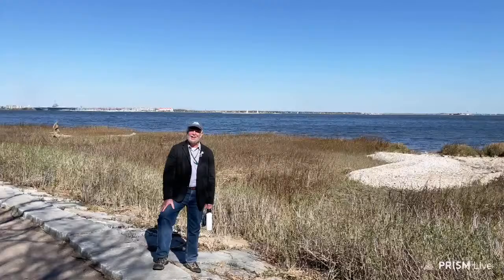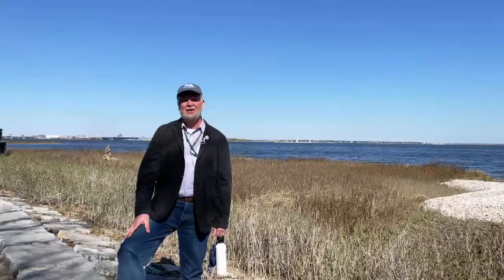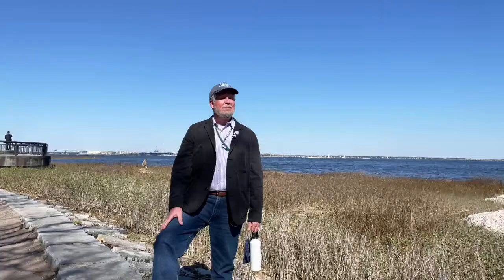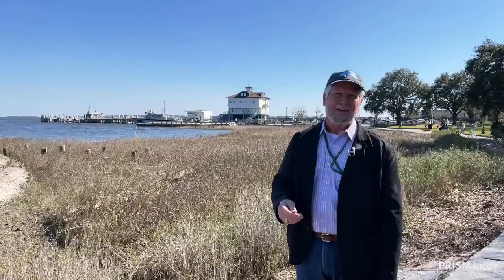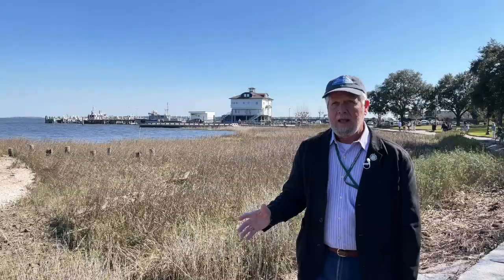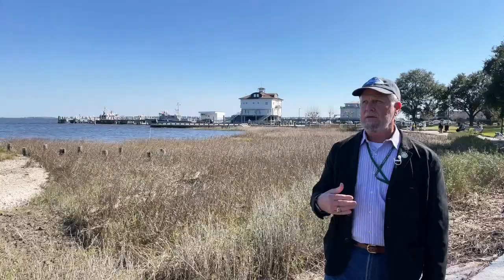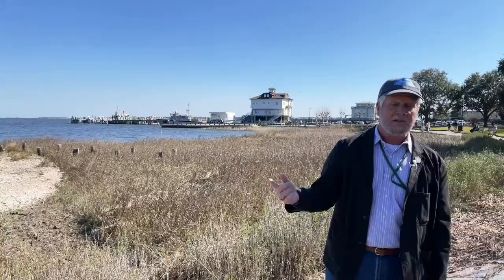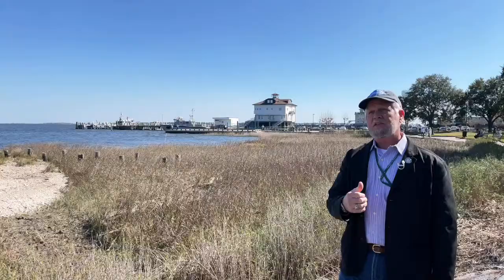TAKE ONE: Charleston with Jim Gresham of Walks of Charleston Sunday, March 7th, 2021, 3pm (EST)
(This video didn't make it into our "Best of Charleston with Jim Gresham" because the streaming software had failed to connect with Facebook.  Hence, we restarted, but Jim was actually pretty glorious in this first-take and I wanted to share it with you live streaming aficionados, because sometimes the "fails" can be really interesting as well. That's especially true with a top-level host like Jim Gresham.)

This eleven minute video never gets out of the Waterfront Park, so if you want to watch the entire tour

Here is what you will see on the full tour:
Charleston has been an important city since its founding in 1670, and has played a pivotal role in United States history more than once. Thanks to amazing local preservation and restoration efforts, today it is an incredibly special place to visit; it's easy to imagine what life might have been like in the centuries past, especially in the expert care of Jim Gresham. From the old customs house/dungeon of the Old Exchange Building, to White Point Garden and it’s views of the harbor and historic Fort Sumter, this 2hr experience will live-stream the Best of Charleston to you until you come see it in person.

This live-stream is brought to you in partnership by:
Jim Gresham  of Walks of Charleston

and by:
Chris Sandeman, SANDEMANs New Europe